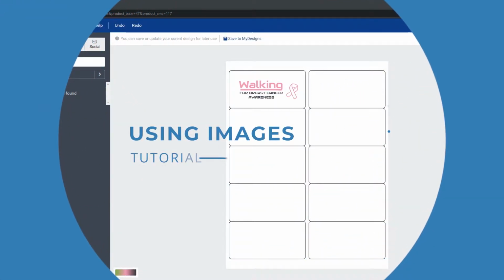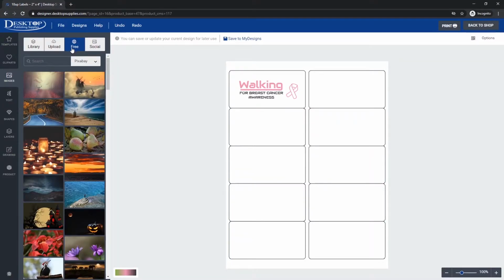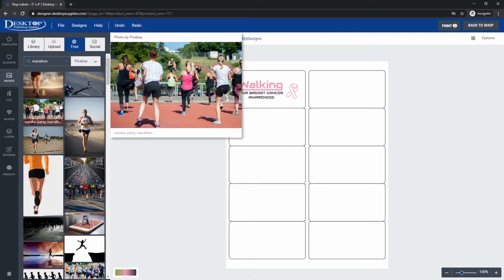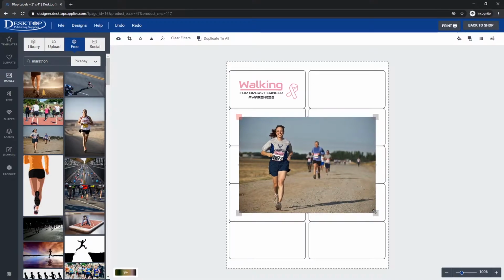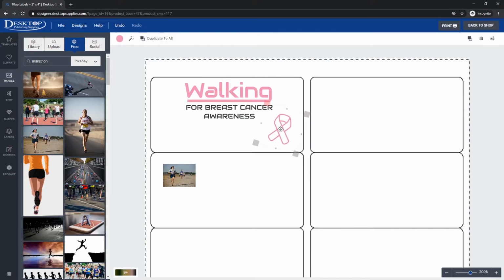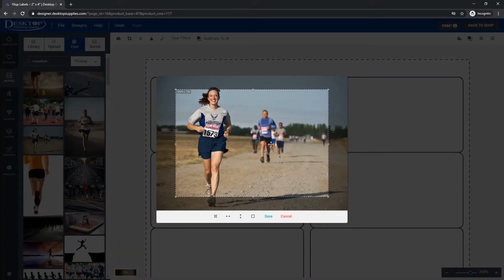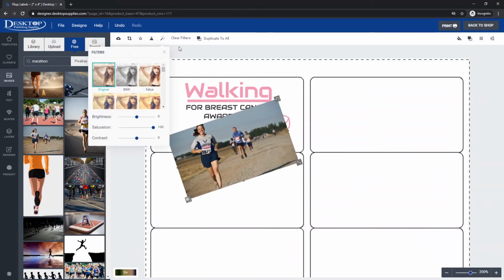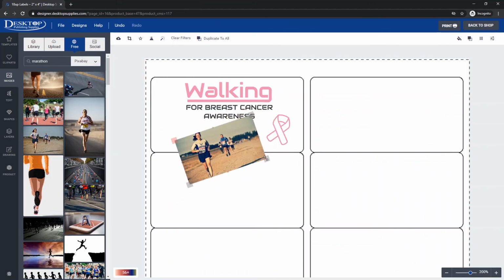DesktopSupplies.com Designer Tutorial - Using Images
How to use the Images functionality with the Designer Tool by Desktop Publishing Supplies